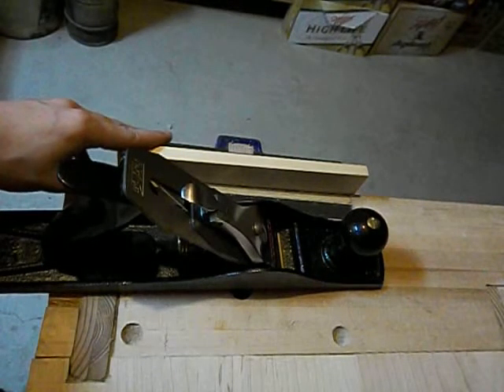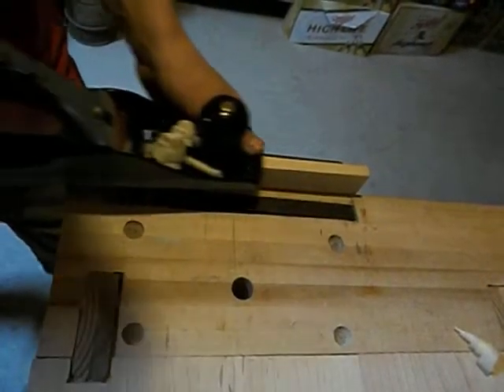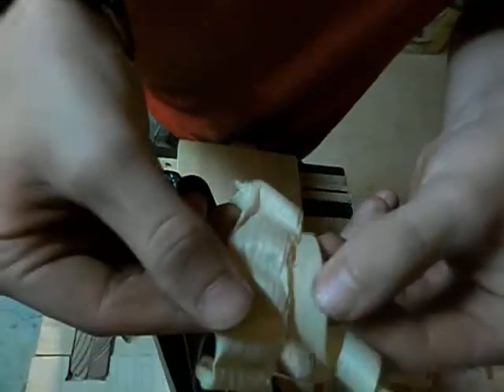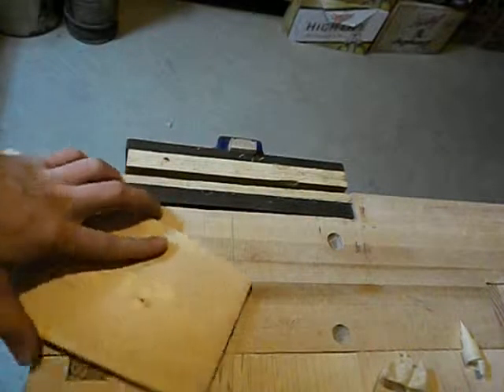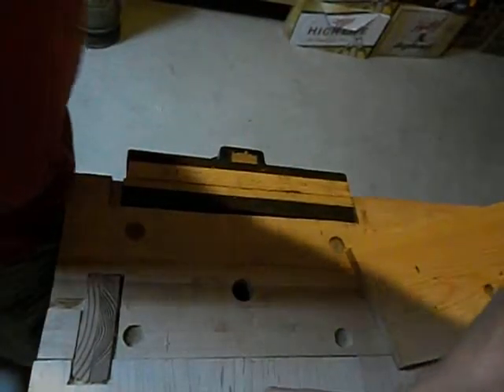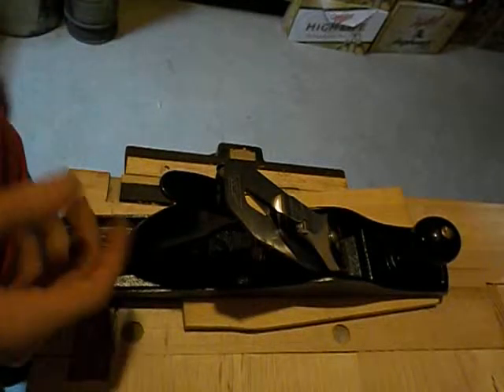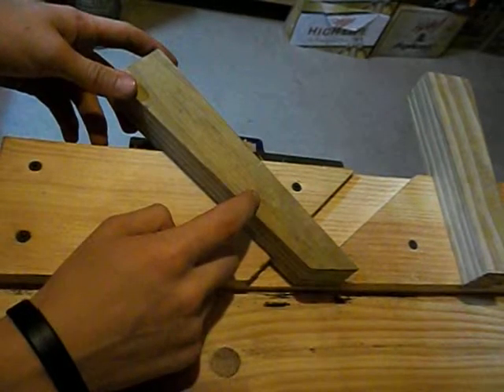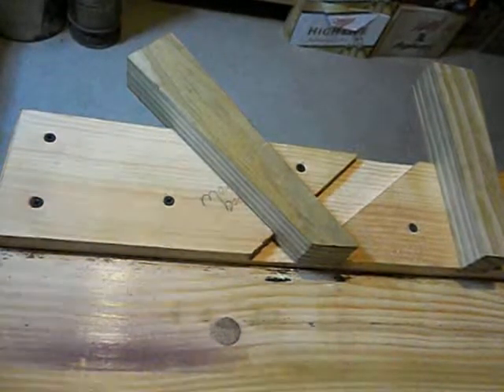AJ Builds-----Plane use in a Nutshell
I show and describe plane use and care. Please ask any questions in the comments.